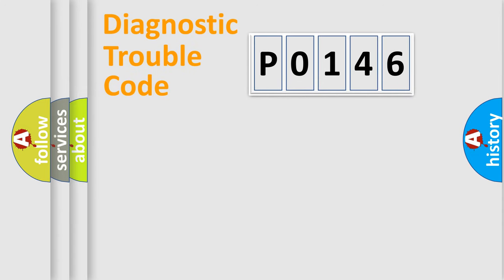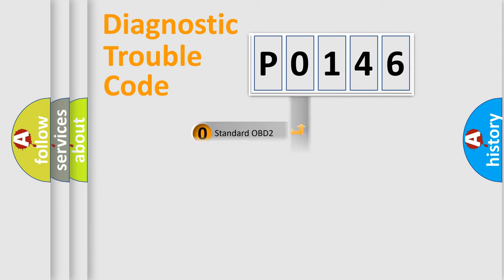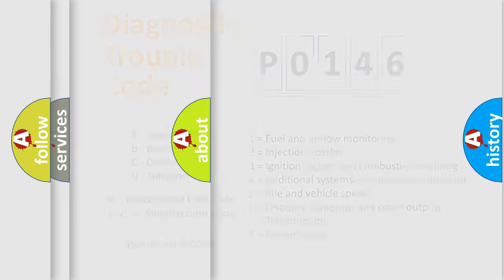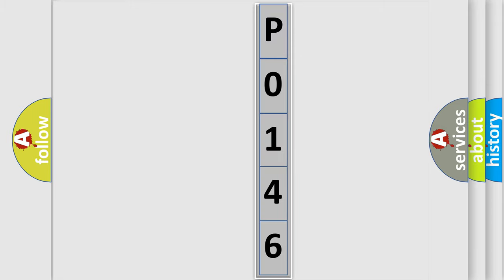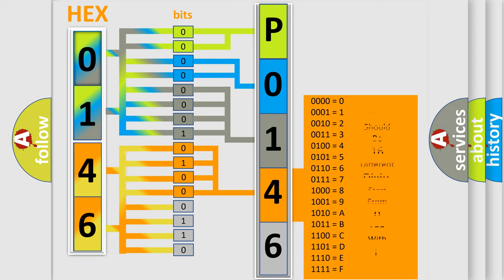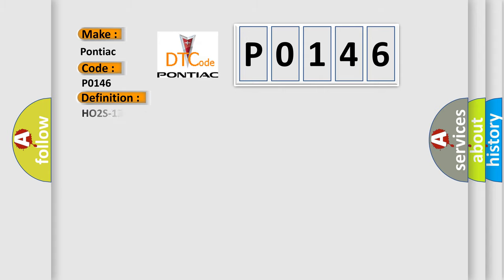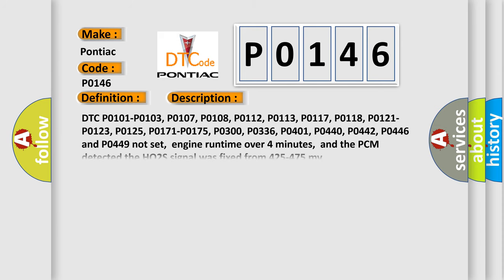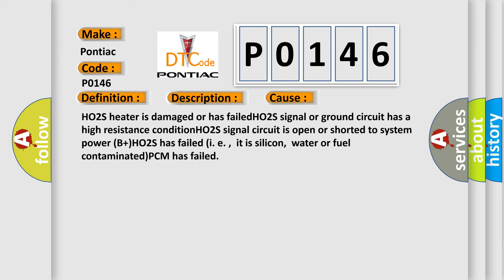DTC Pontiac P0146 Short Explanation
Contents:
0:21 Basic DTC analysis according to OBD2 protocol standard.
1:48 Insight into programming
2:58 A diagnostically understandable description of the Diagnostic Trouble Code
3:05 Basic error definition

Make:
Pontiac
Code:
P0146
Definition:
HO2S-13 (Bank 1 Sensor 3) Insufficient Activity
Description:
DTC P0101-P0103, P0107, P0108, P0112, P0113, P0117, P0118, P0121-P0123, P0125, P0171-P0175, P0300, P0336, P0401, P0440, P0442, P0446 and P0449 not set,engine runtime over 4 minutes,and the PCM detected the HO2S signal was fixed from 425-475 mv.
Cause:
HO2S heater is damaged or has failedHO2S signal or ground circuit has a high resistance conditionHO2S signal circuit is open or shorted to system power (B+)HO2S has failed (i. e. ,it is silicon,water or fuel contaminated)PCM has failed